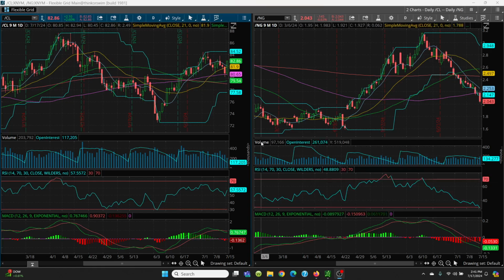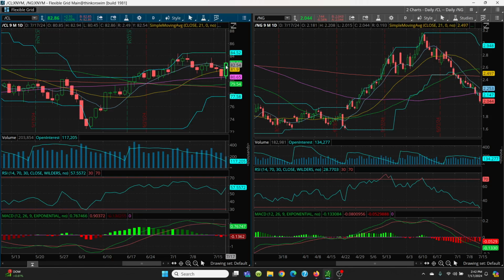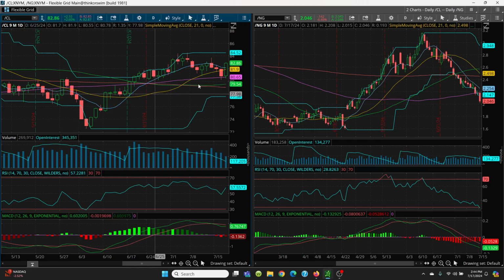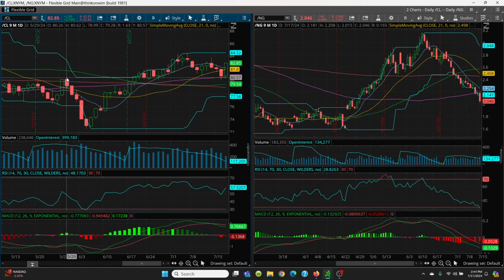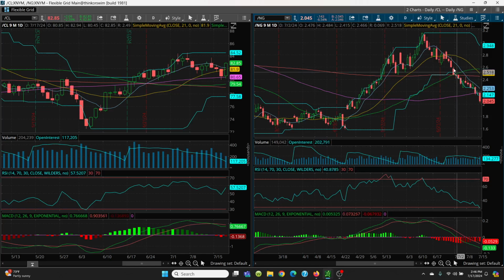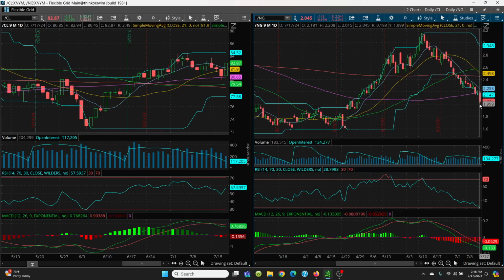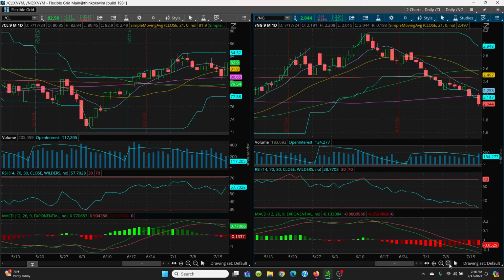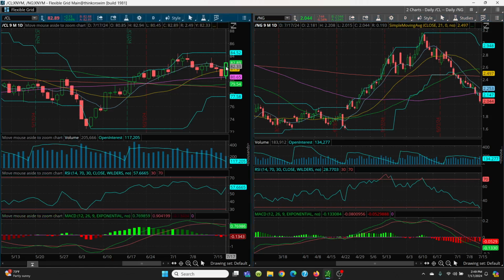2024 07 17 - Crude Oil / Natural Gas - Technical Analysis